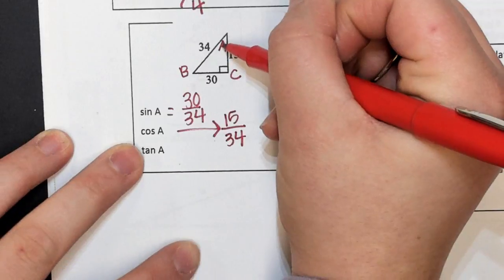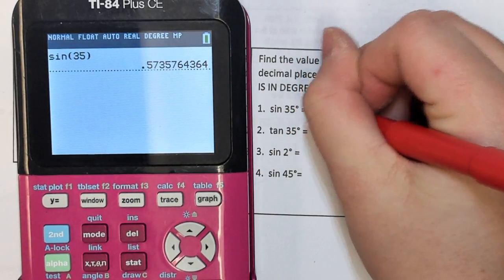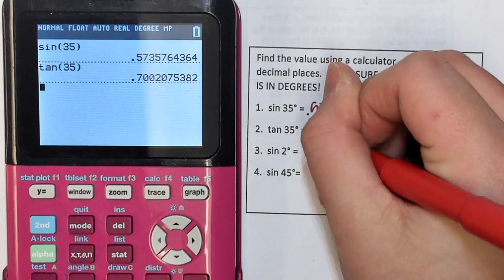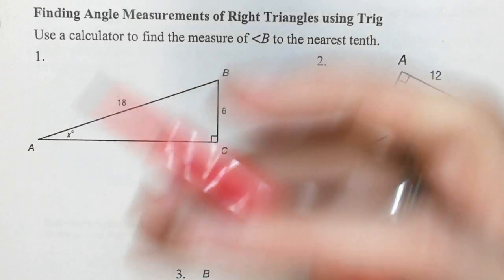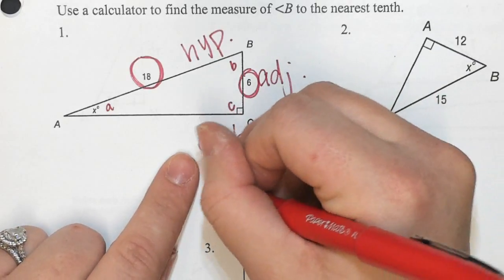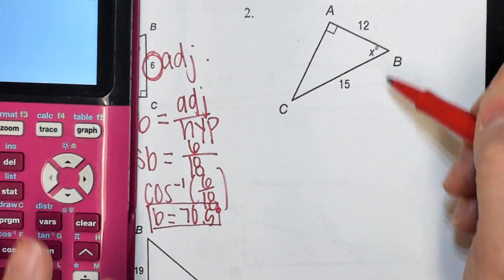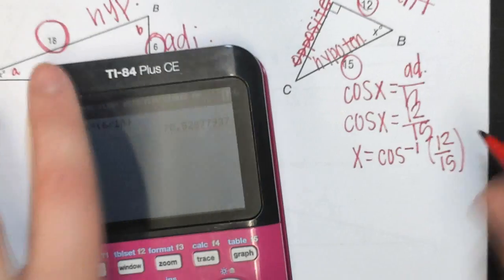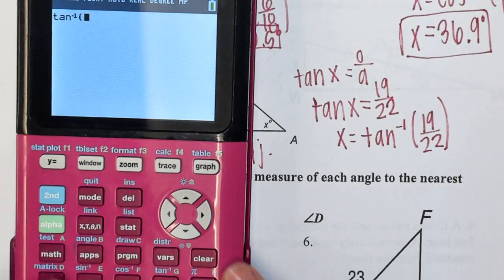Trig Practice Feb 14